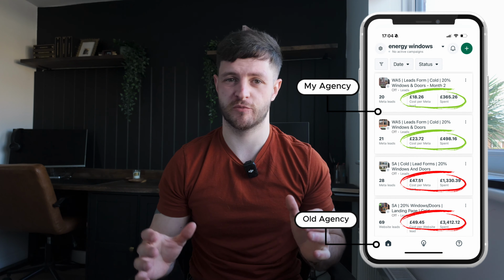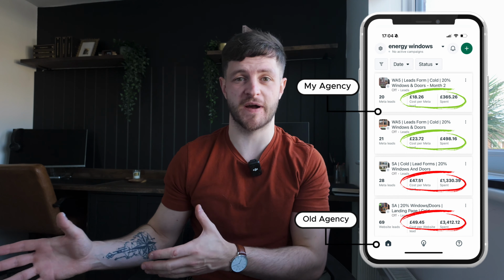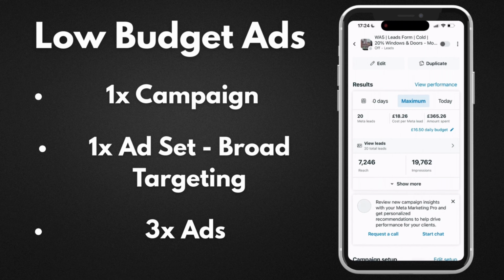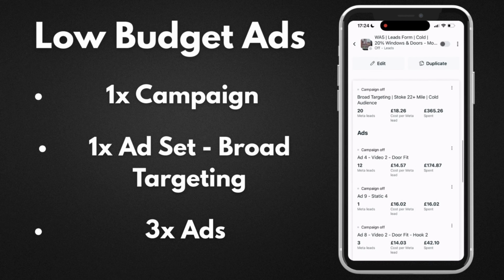How to Lower Your Cost Per Lead for Facebook Ads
In this video I'll be sharing the gold on 'How to Lower Your Cost Per Lead for Facebook Ads' with a REAL case study from a home improvement/construction client.

If you're using Facebook and Instagram ads and you're burning through your budget without delivering good cost per lead (CPL) results, then this video is for you.

I break down a real-world strategy we used for a home improvement client to keep the cost per lead under £25 – with just a £500 budget.

Here’s what you'll learn:

✅ A 3-step Facebook campaign setup for small budgets below £1,000
✅ How to spot underperforming ads quickly – and kill them without hesitation
✅ Why testing variations is key to staying ahead of audience fatigue
✅ The mindset shift that turns Facebook ads into a science lab – not a casino

If you're running ads in the construction or home improvement industry and struggling with rising CPLs, watch this before you spend another penny.

Watching this thinking it sounds like you or just want to start running ads for your construction/home improvement business you can get in touch here: